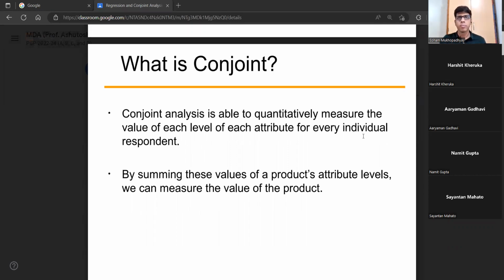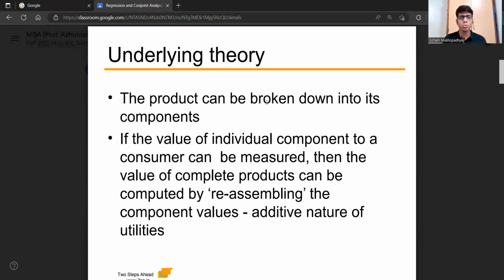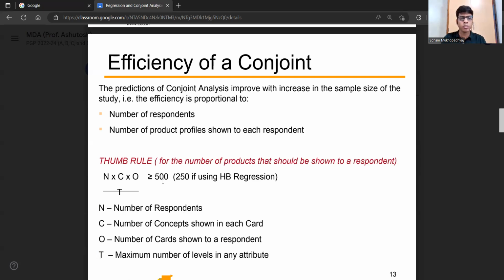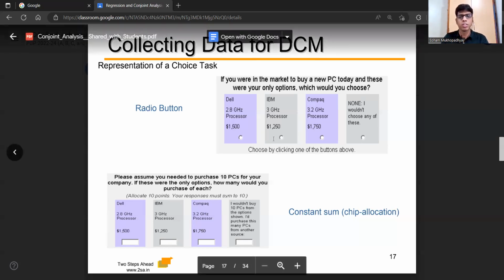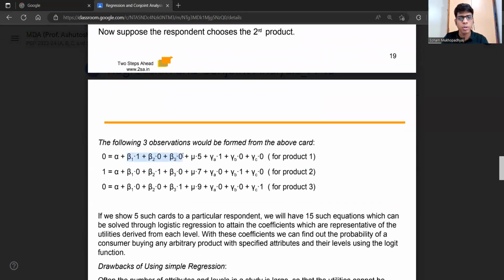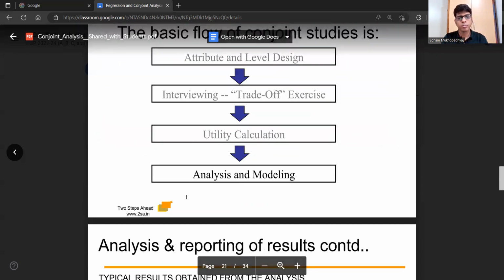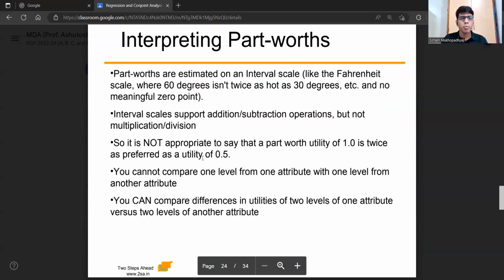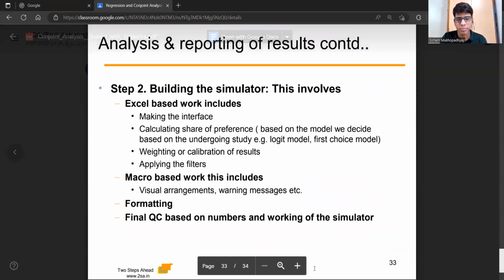MDA (Part 3-4) Conjoint Analysis | Term 3